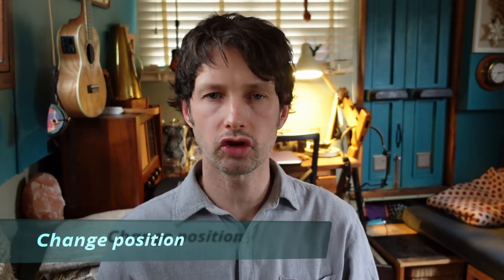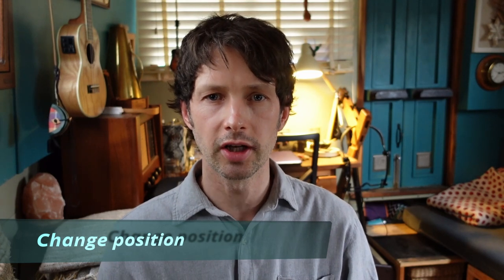6 Ways to Boost Your Creativity When Practicing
► For my other In Depth Lessons ( With high quality tab and full rhythm)

Zoom Coaching:
►If you're interested in personalised Harmonica or percussion coaching online and wish to check current availability:

The Harmonica Barge was created by Music graduate, teacher & professional musician Ed Hopwood. Ed studied music performance at The University of West London.

❤️ Why not join the Harmonica Barge Hobos- We have a private facebook group where you can chat to other players and post vids of yourself for helpful feedback: